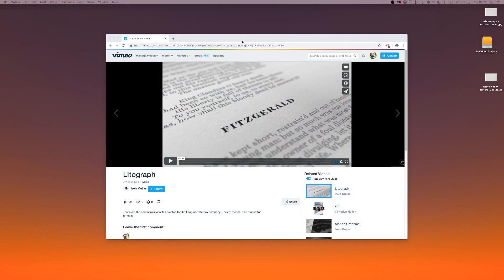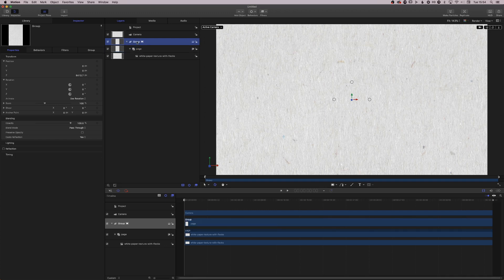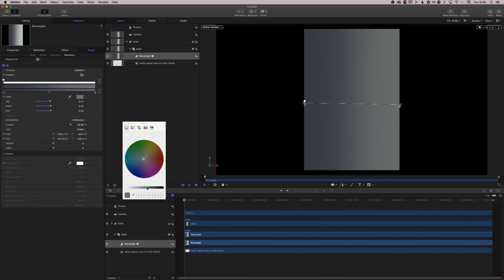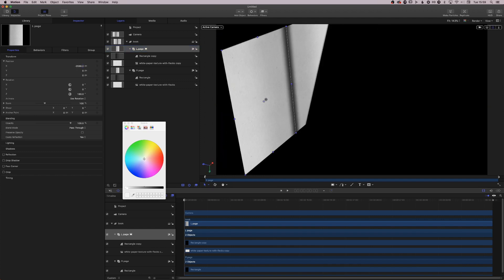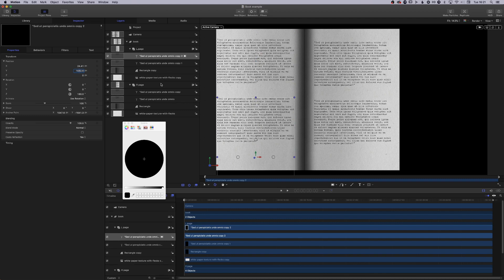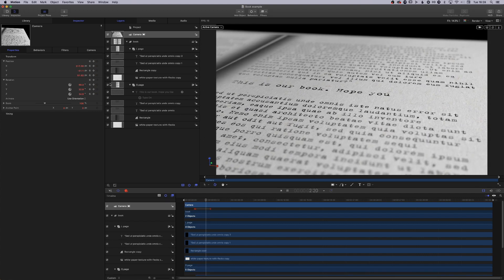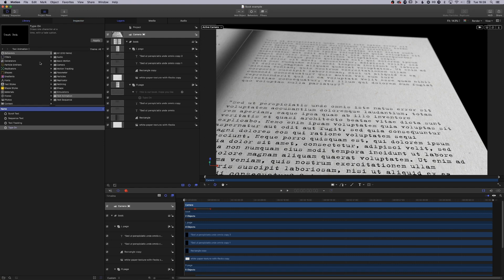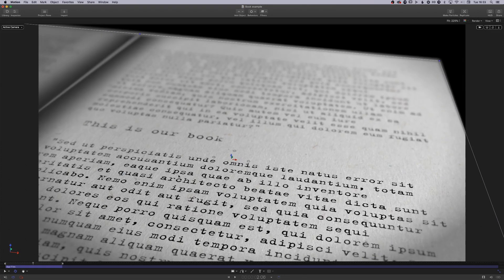Apple Motion 5: Book Tutorial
A quick tutorial on how to use Motion 5 to build a book with type-on text. This one is nowhere near as polished as I'd like, but someone on facebook asked me how to do it, so I rushed it off pretty much in one take. That's my excuse, and I'm sticking to it. :)